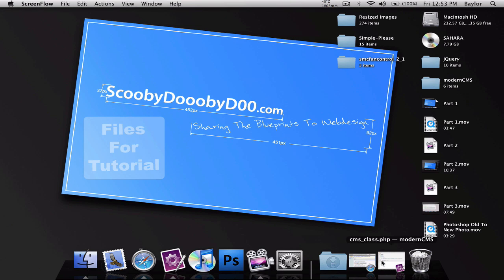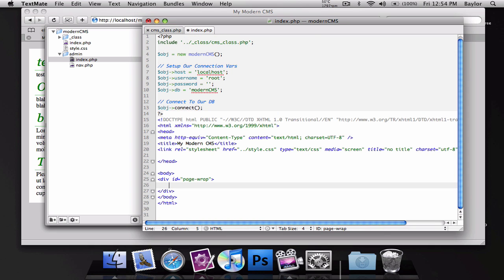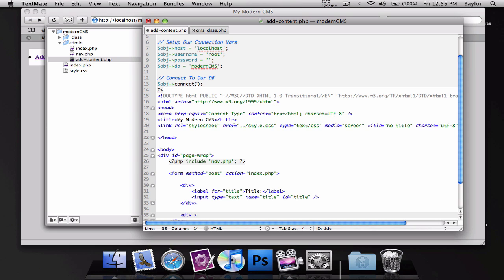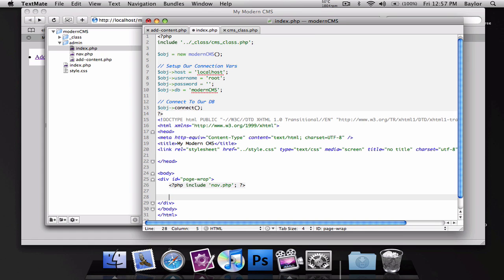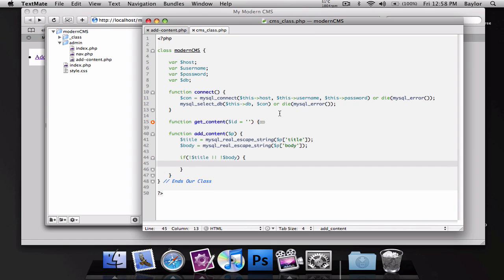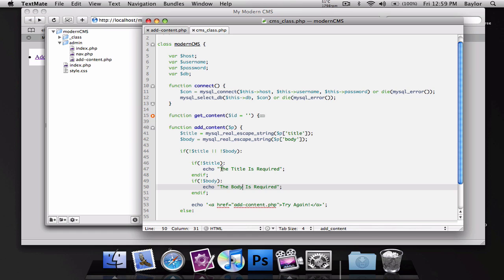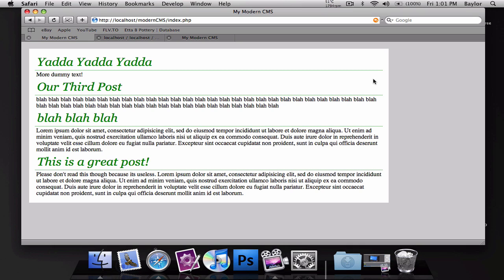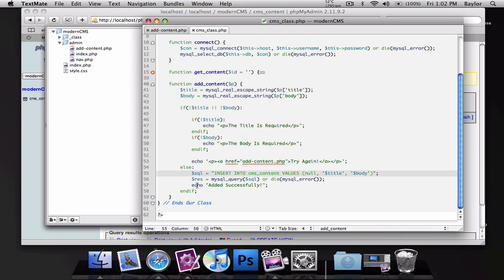How to create a CMS with PHP // Part 4 - Adding Content To Our Site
In this series I'll show you how to make a CMS with PHP using modern techniques using Classes and Functions to get the best result on your page.